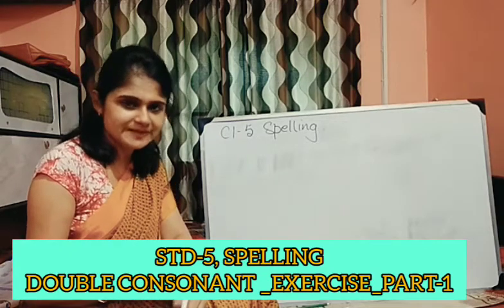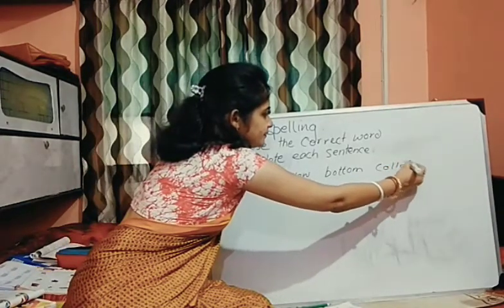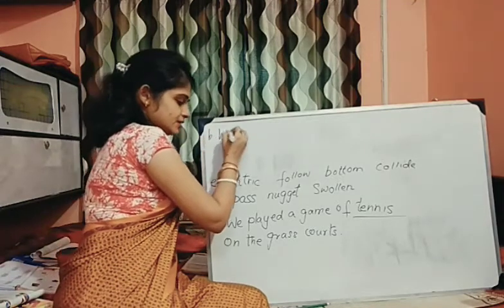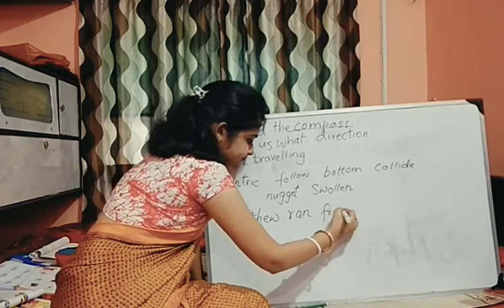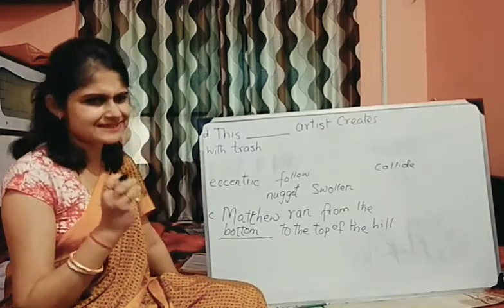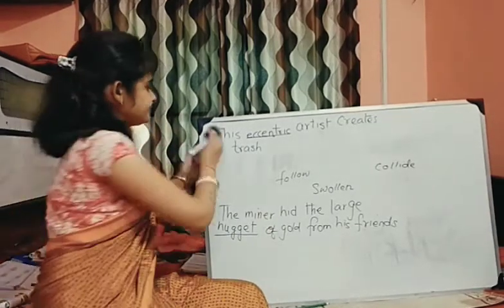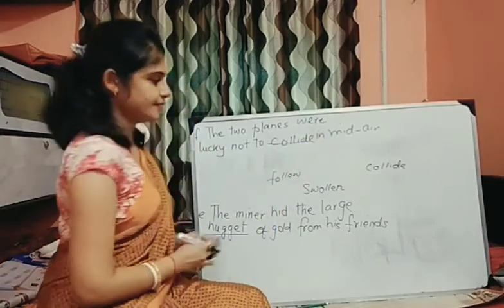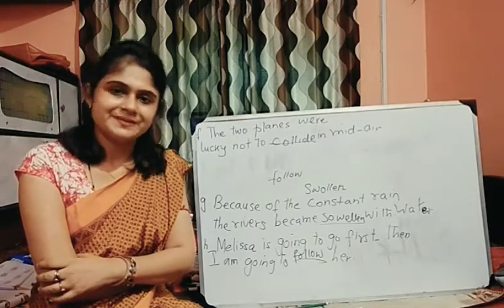STD-5, SPELLING_DOUBLE_CONSONANT EXERCISE_PART-1